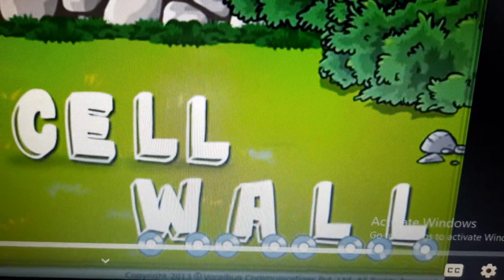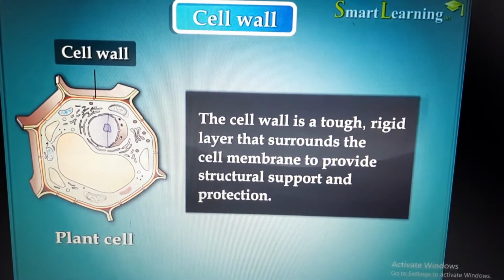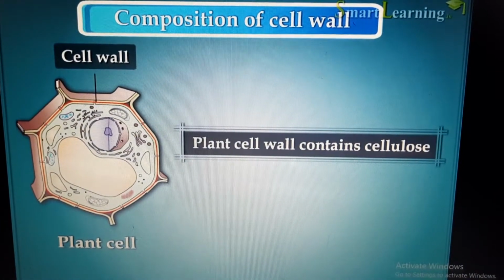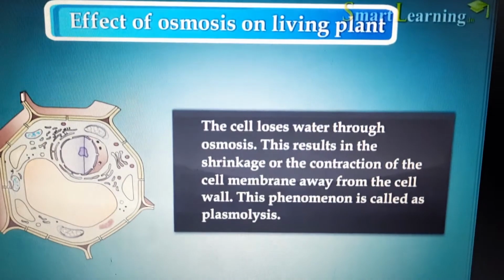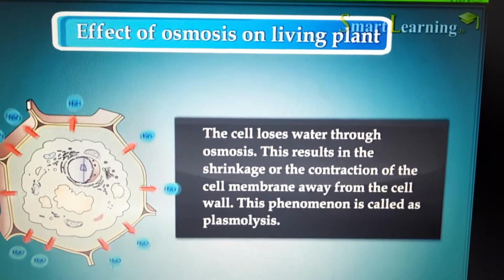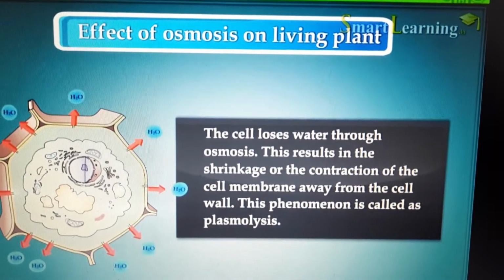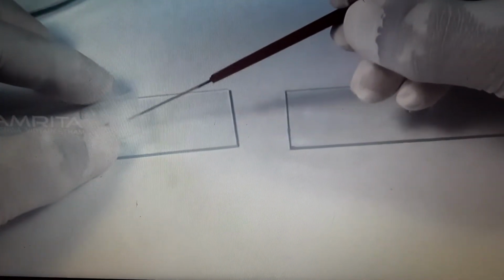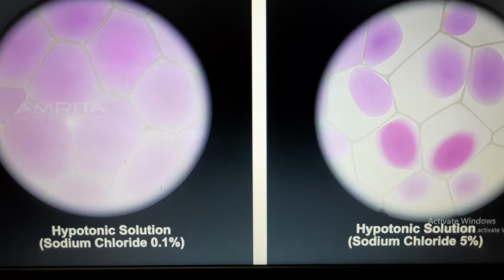Ch:1THE FUNDAMENTAL UNIT OF LIFE (BIOLOGY)